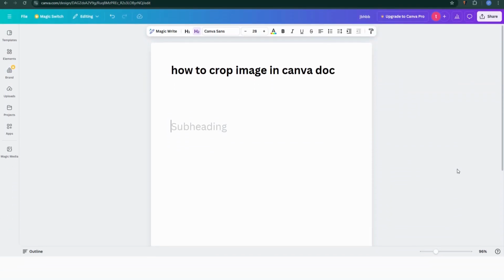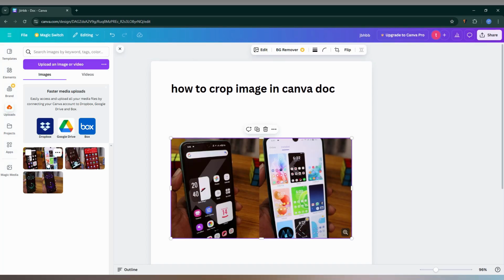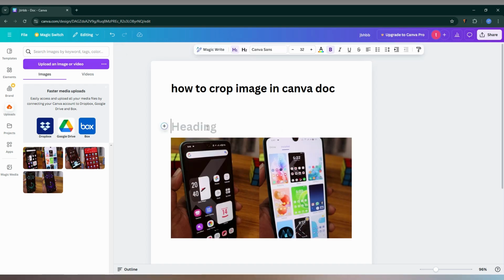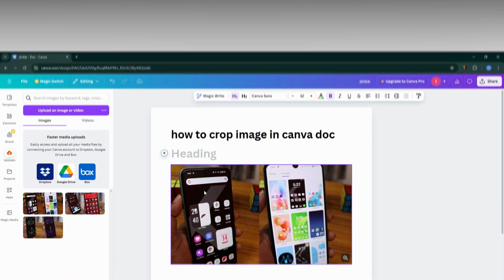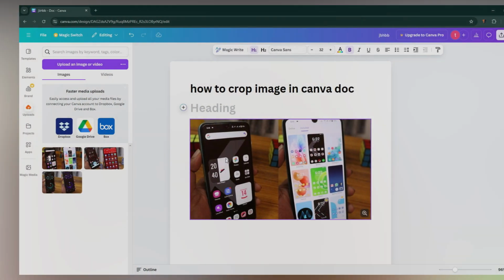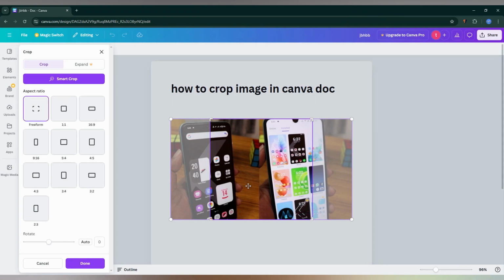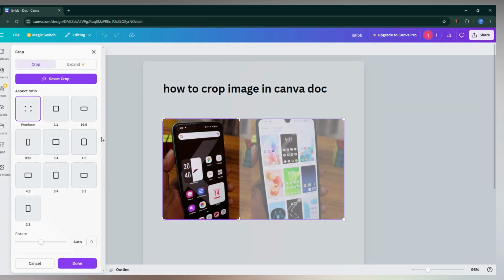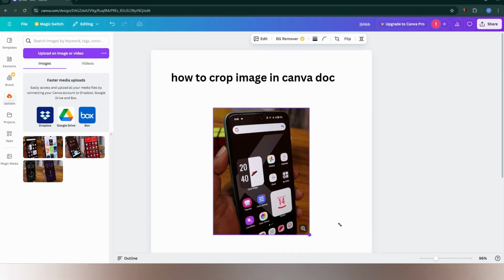How to crop image in canva doc